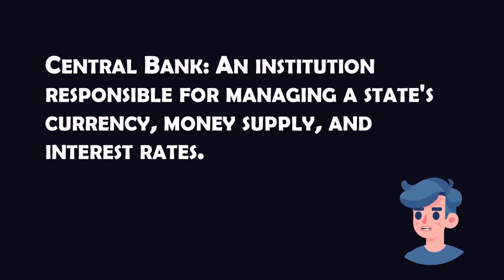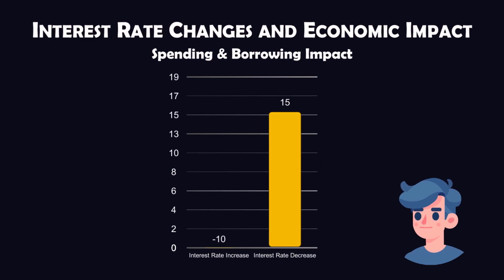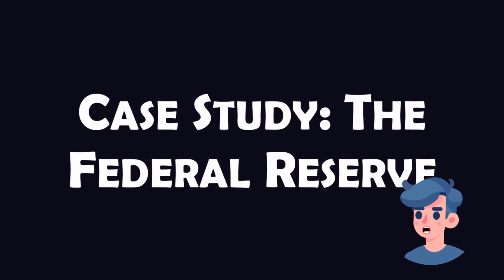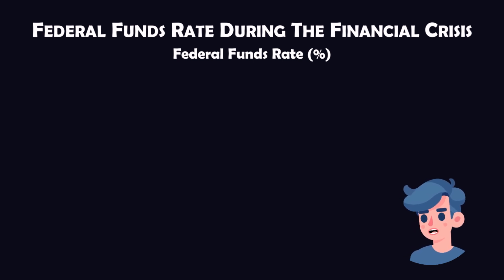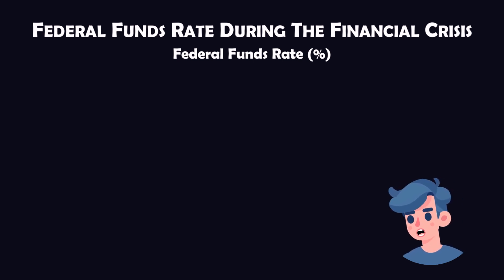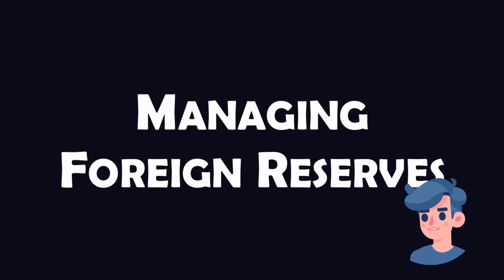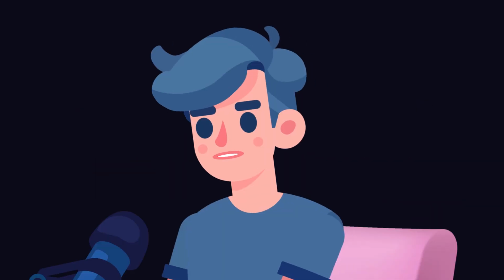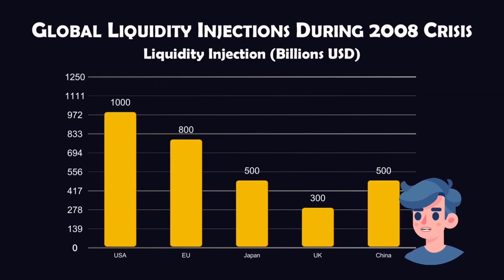Understanding Central Banks: Role, Functions, and Impact